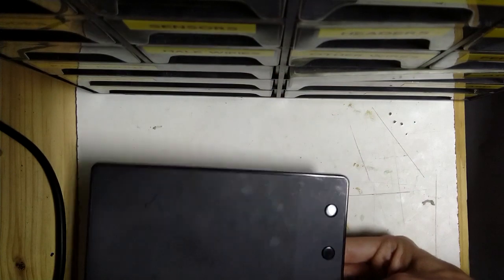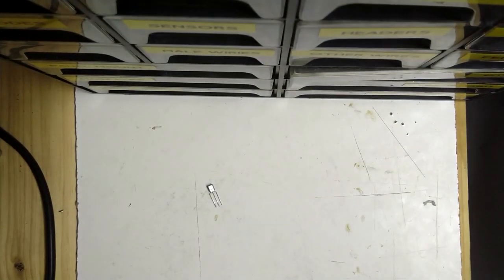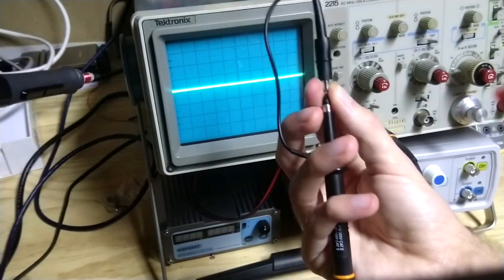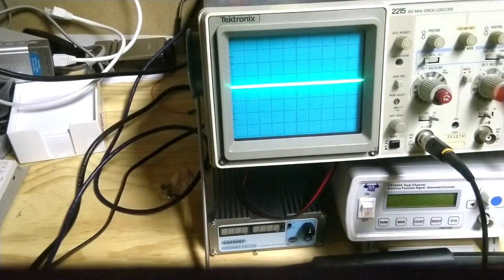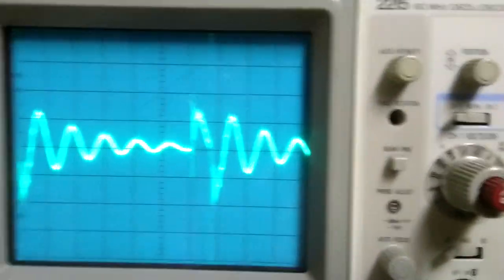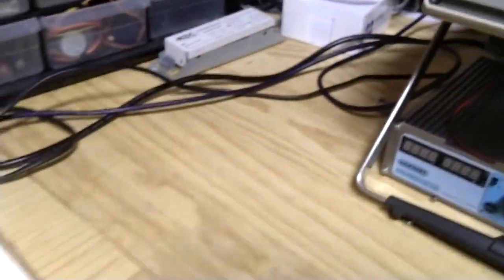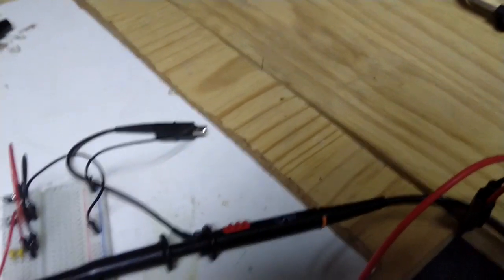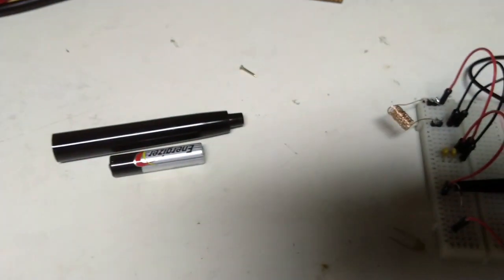The Physics of Drawing Tablets: Cutting Costs with Electromagnetism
Trying something different this time. Instead of explaining something cool that I made, I'm explaining something cool some other company made that few really appreciate the design of.